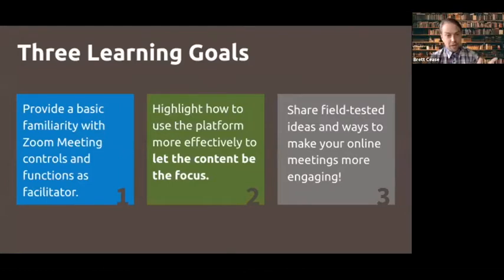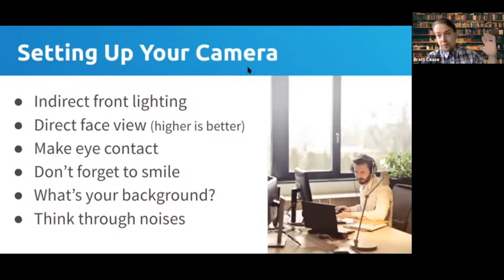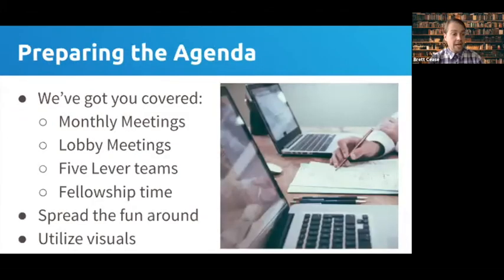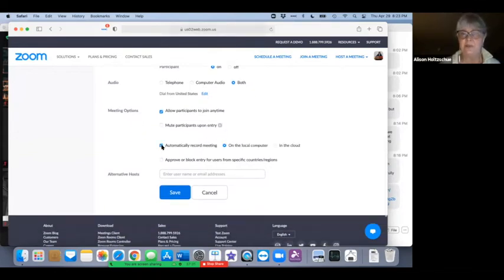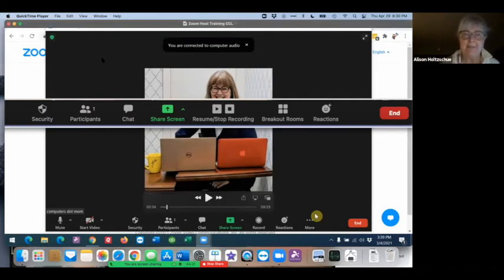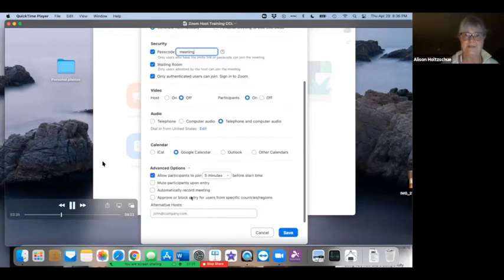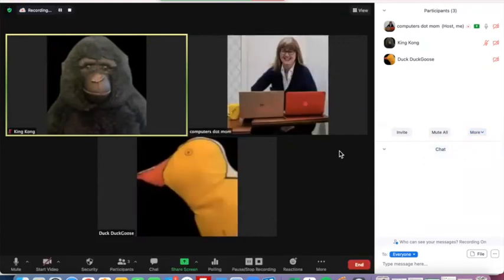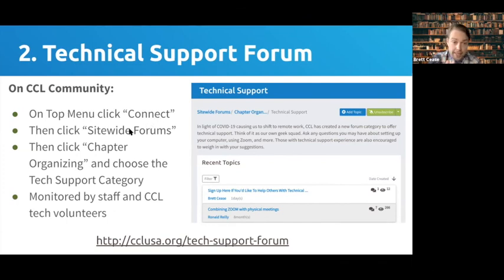CCL Training: How To Host Online Zoom Meetings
CCL mainly uses Zoom for our video conferencing and training. This training with Alison Holtzschue will walk through the process of setting up and hosting an online group meeting on Zoom, including important considerations to get your meeting all set up online. In the meantime, Zoom's Training Center offers many live training webinars, recordings and video tutorials for everyone, and they're available here.

Skip ahead to the following section(s):
(0:00) Introduction
(4:17) Planning Your Zoom Meeting
(12:25) Making Your Meeting Engaging
(17:37) Getting Started: Zoom Basics
(36:40) Zoom Controls In Meeting
(43:56) How To Book A CCL Zoom Line